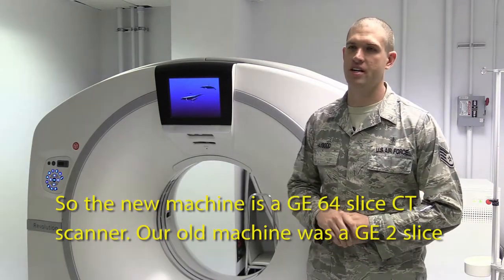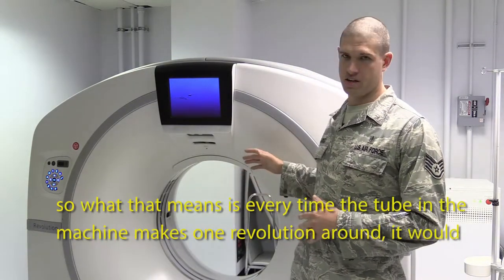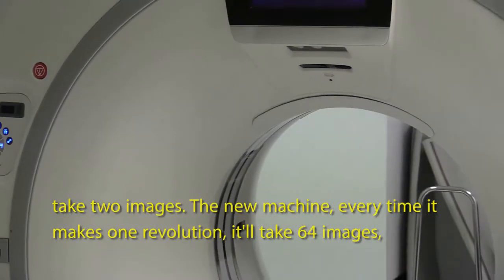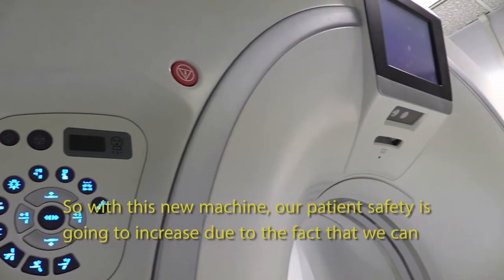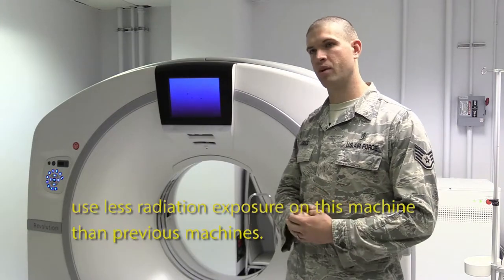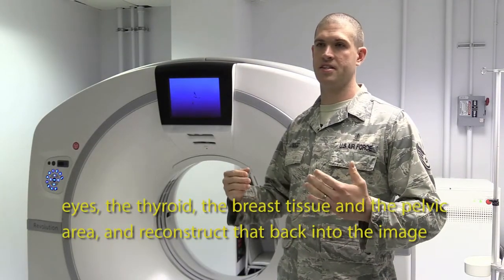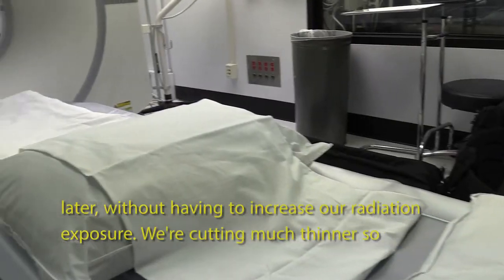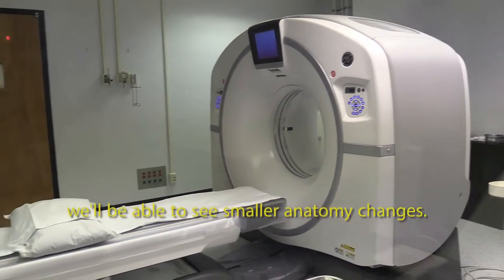youtube video #-B2WvYYdFZ8